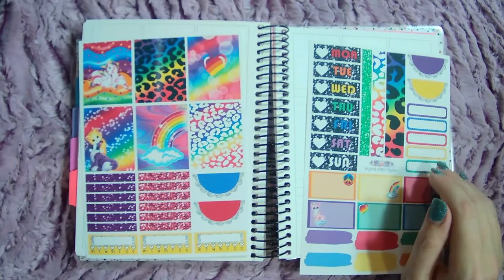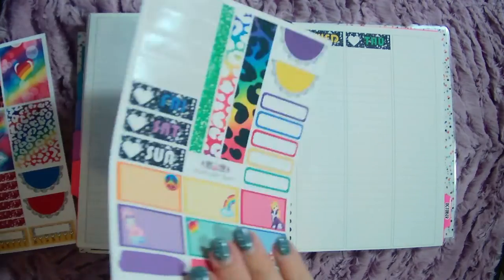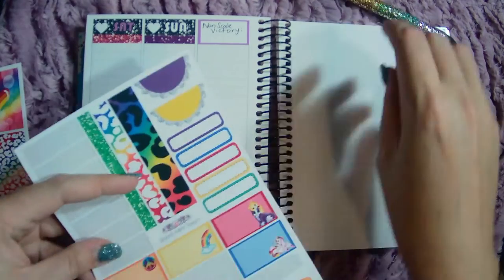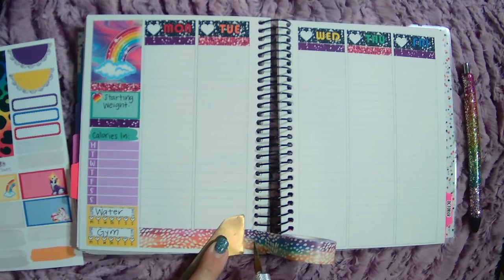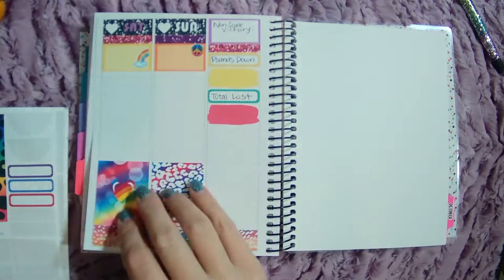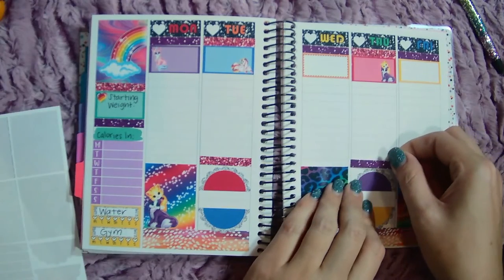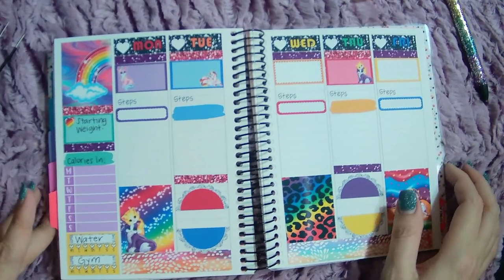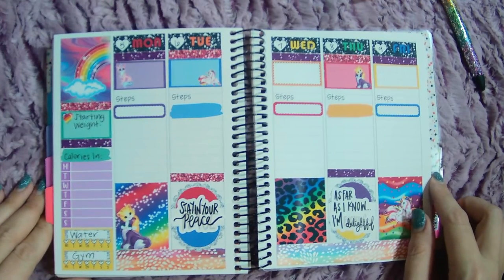Wellness Planner - A&N B6 | September 5 - 11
Beyond Paper Flowers